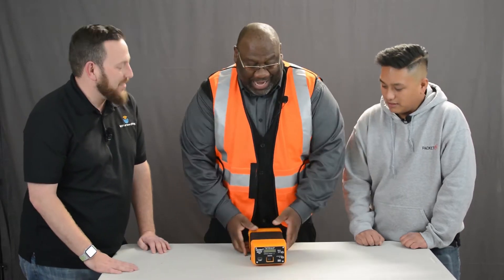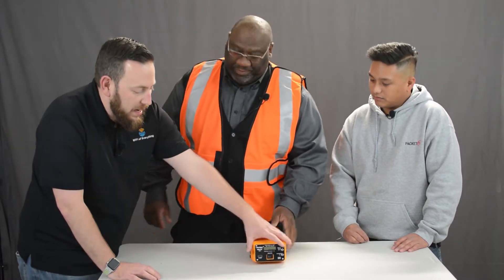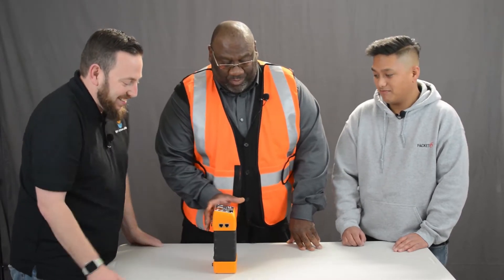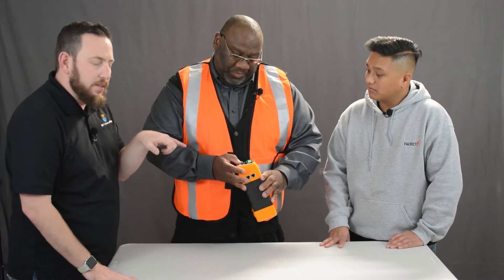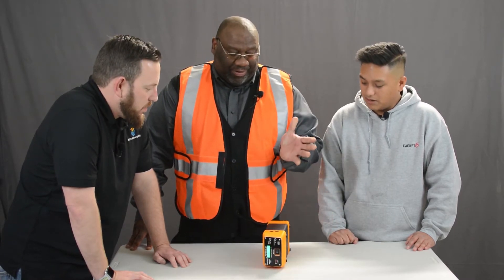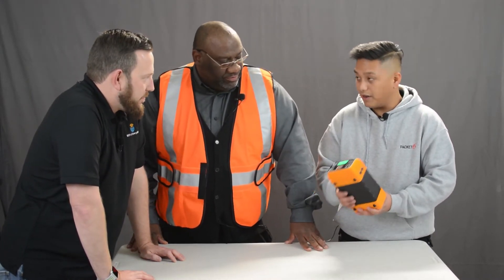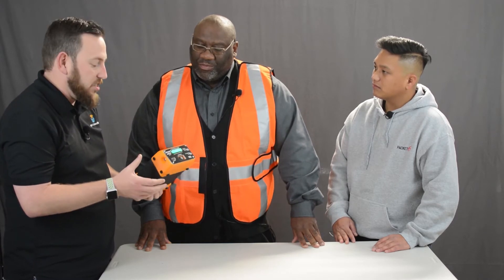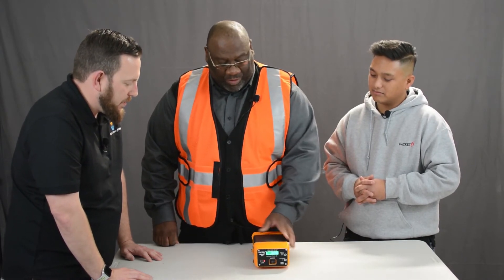Get Your WiFi Juice With Ventev's VenVolt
In this episode, we are speaking with Dennis Burrell, from Ventev, about Ventev’s VenVolt™ 802.3at PoE+ Site Survey Battery Pack.  Join us as we discuss functionality and capacity of the Venvolt for Site Surveys.